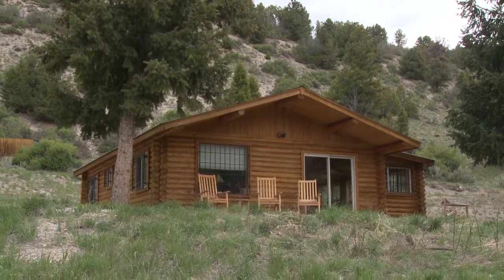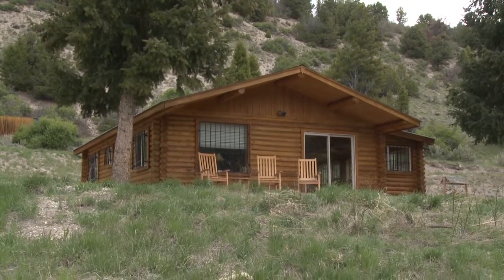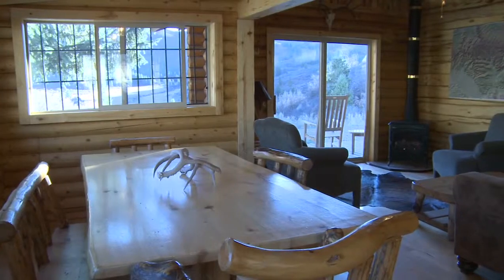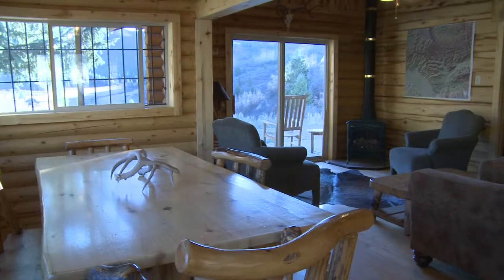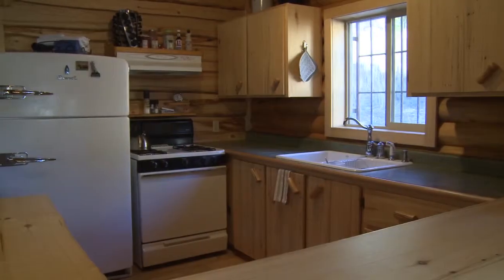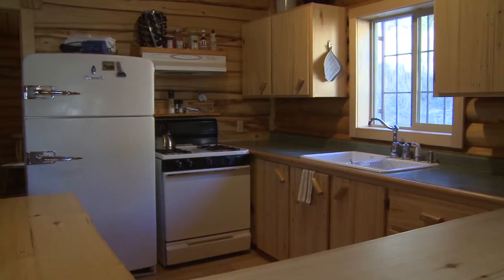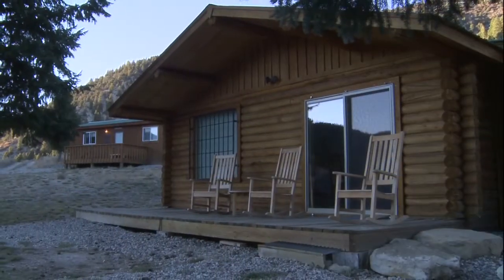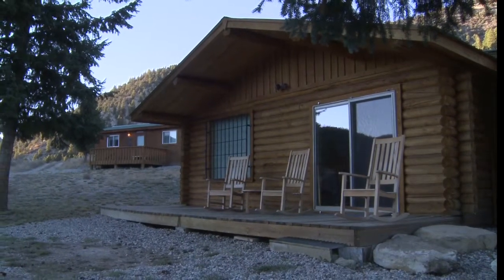The High Lonesome Ranch, Forshay Cabin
Forshay Cabin at The High Lonesome Ranch is tucked up high on a hillside far from anything that remotely resembles civilization. Rustic yet well-appointed, it's a great place to get away from it all.